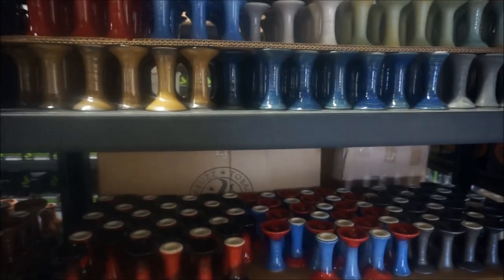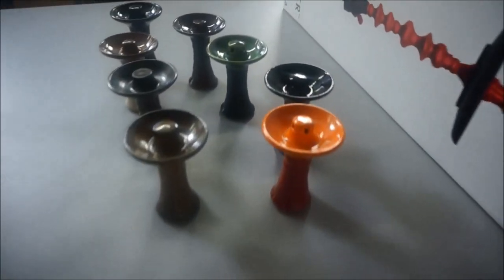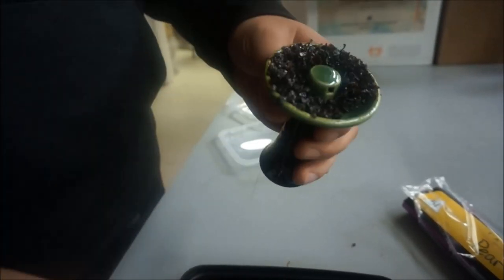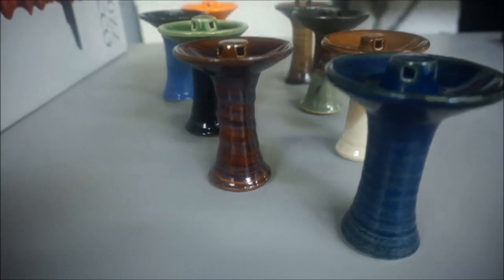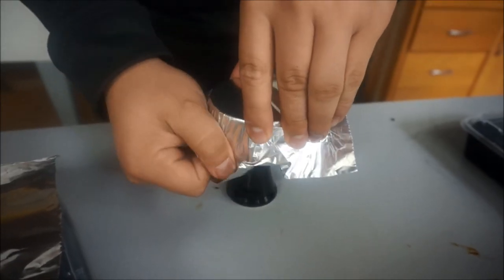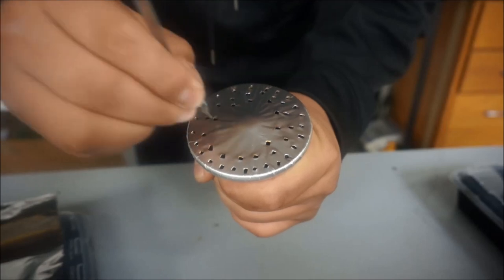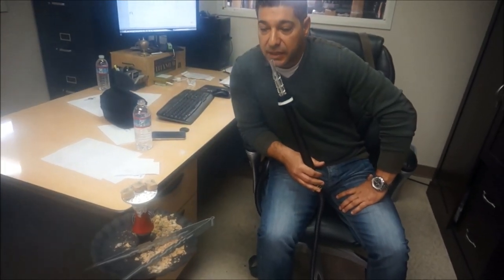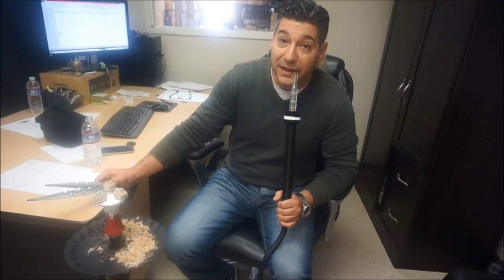Flying Saucer Hookah Bowl Improvements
Hookahjohn demonstrating Flying Saucer Hookah Bowl Improvements.